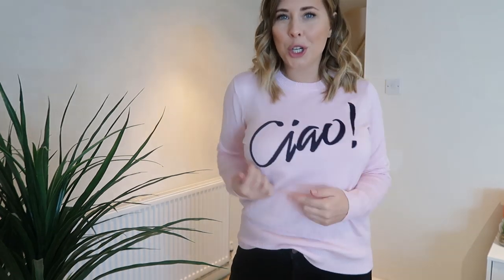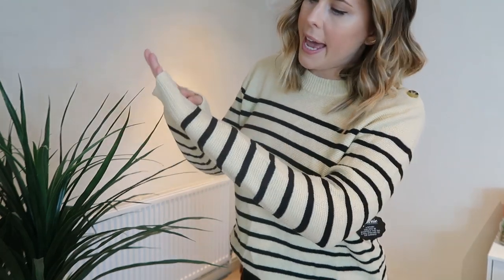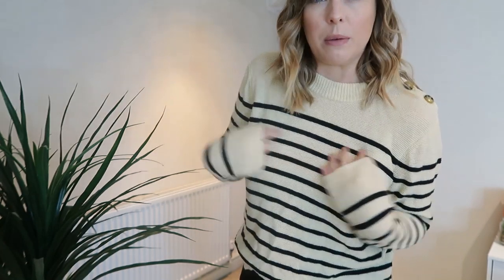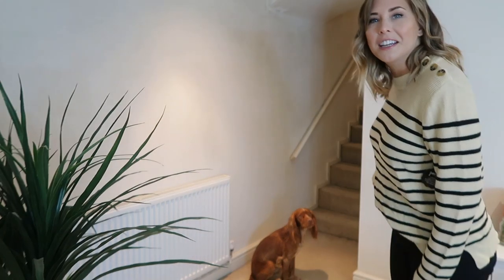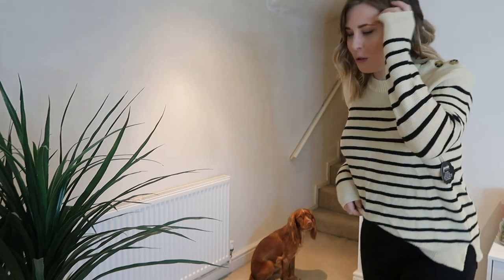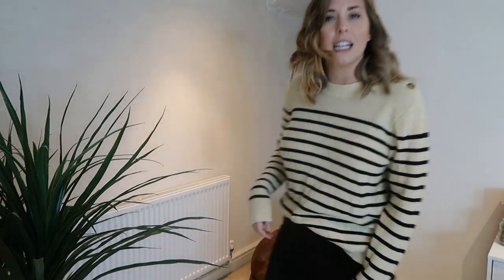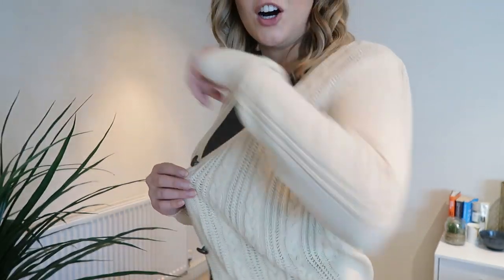Joanie Clothing Curvy Try On Haul * Vintage Style * | xameliax | AD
A curvy try on haul - vintage style with Joanie Clothing! An Autumn curvy lookbook with a vintage fashion feel!

My Measurements - I'm 5"6 Tall, 34F Bra size, 38" Bust. 33" Waist, 39" Hips

💕 PRODUCTS MENTIONED
(All ordered in size 12 or M)

BEFORE YOU COMMENT, THINK:
Is is Helpful?
Is is Necessary?

Want behind the scenes content, access to our secret online community, live hangouts and extra videos each month?

AD-Gifted: Any video which focuses heavily on an item or experience I was gifted by a brand such as a product review or tutorial, whether I have an obligation to post or not.

My opinions and reviews will not be swayed by any relationship I have with a PR company and I will always be completely honest💕

xameliax | UK Vlogger * British Youtuber | A Cup Half Full Kinda Girl

PRIMARK HAULS - LIFESTYLE VLOGS - EASY HEALTHY RECIPES - SHORT HAIR TUTORIALS - MAKEUP FOR BEGINNERS - UK TRAVEL VLOGGER